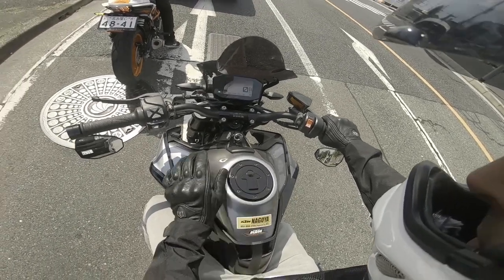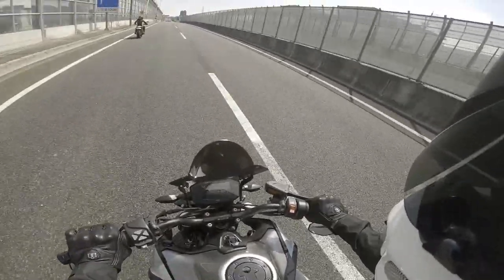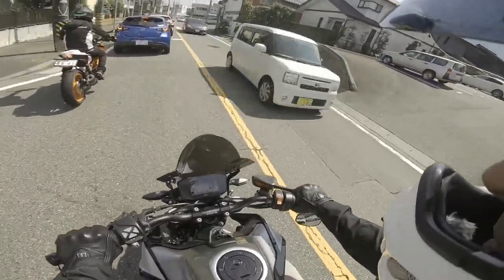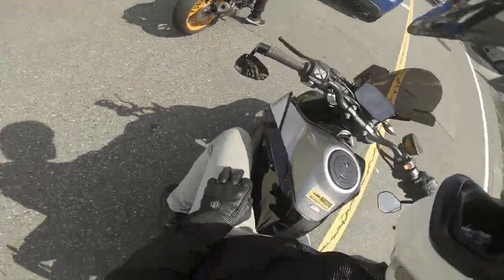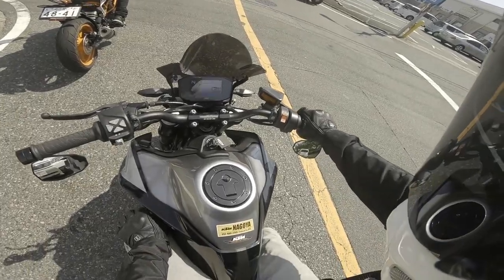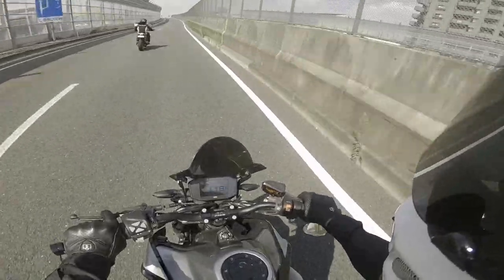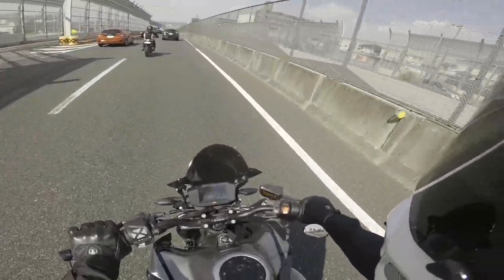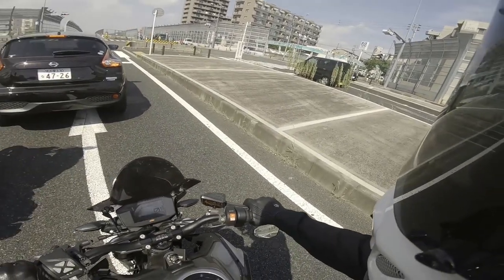WORST TEST DRIVE ROUTE EVER - KTM Duke 790 Motovlog